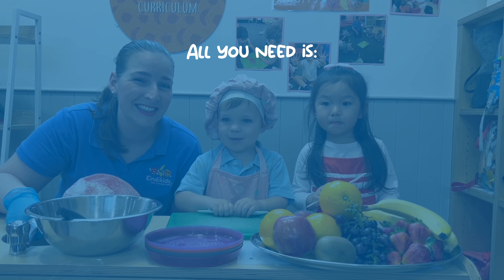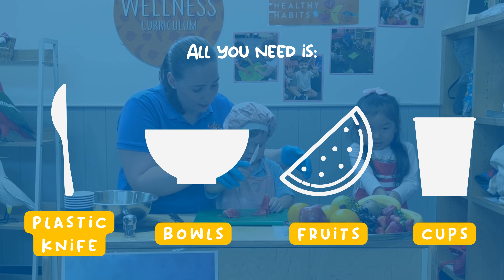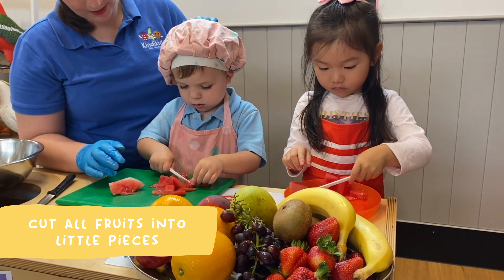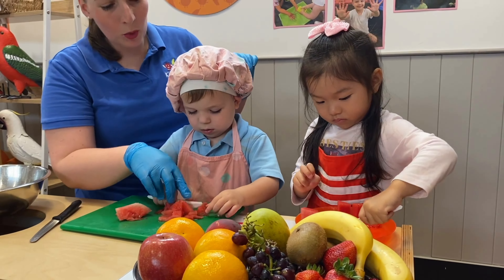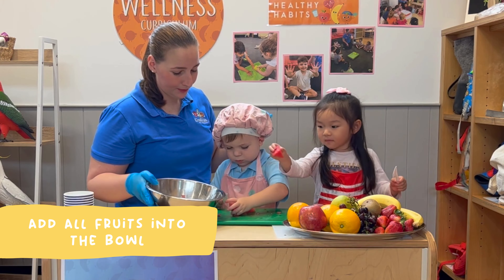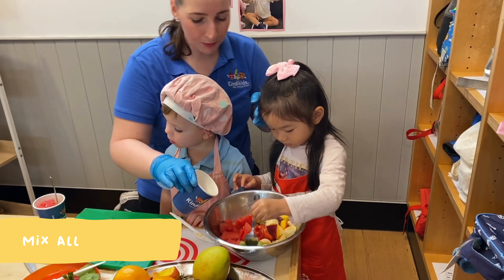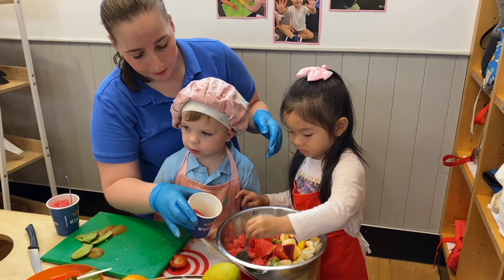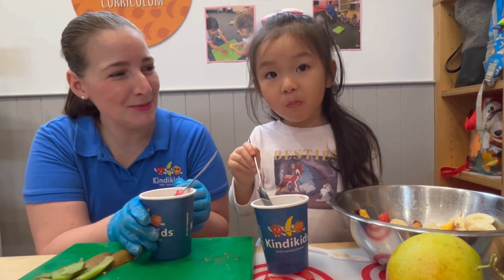How to Make Fruit Salad | Kindikids@Home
Check out the enriching experience

Find this video and more stories in our YouTube channel.